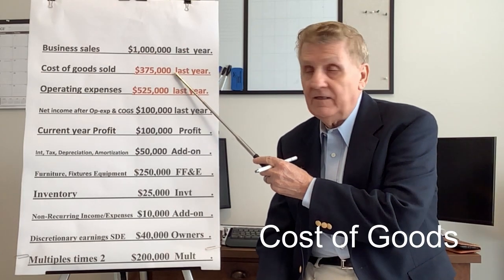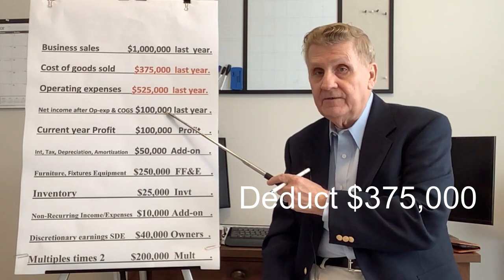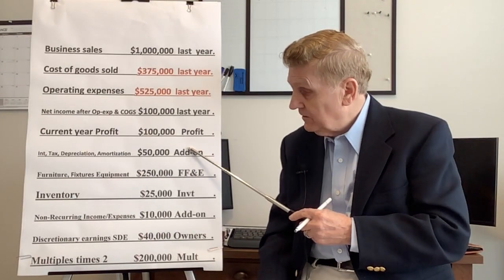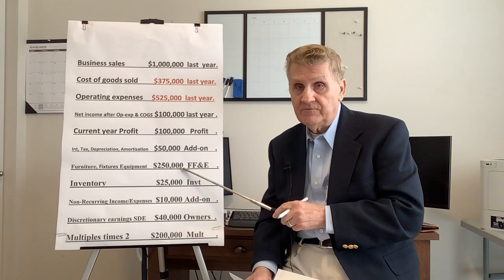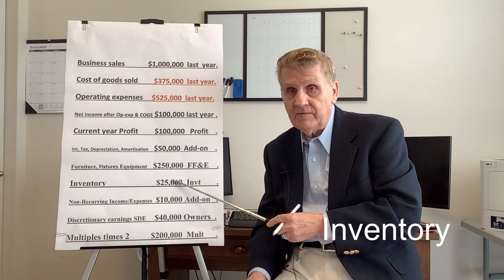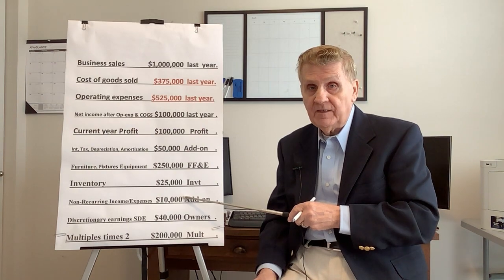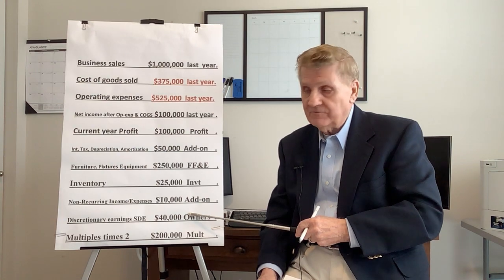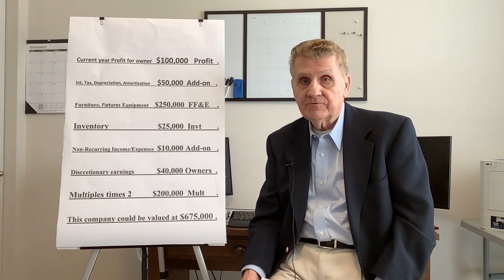How To Value A Small Business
valuation of a small business